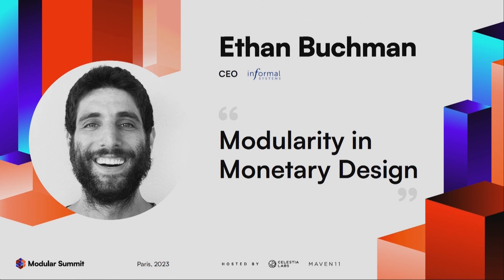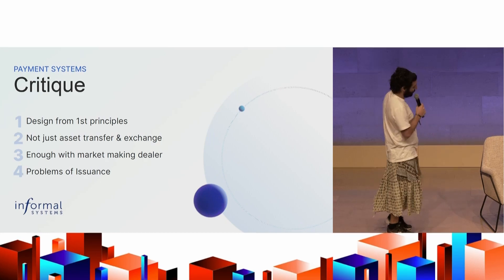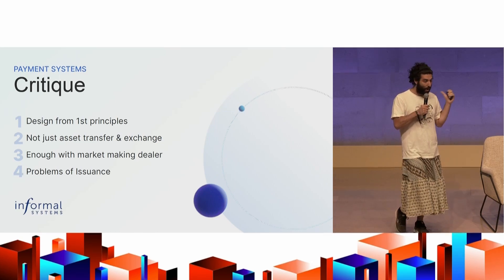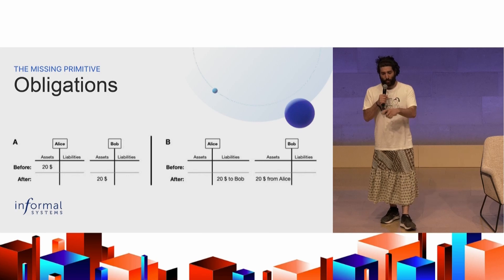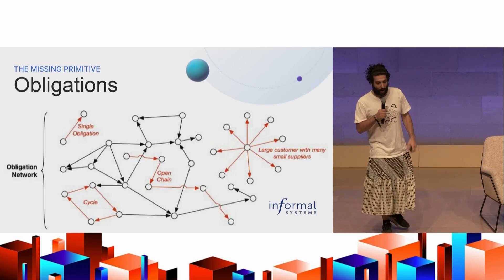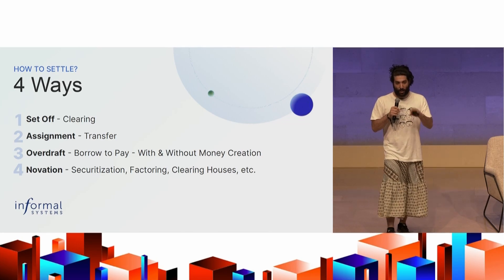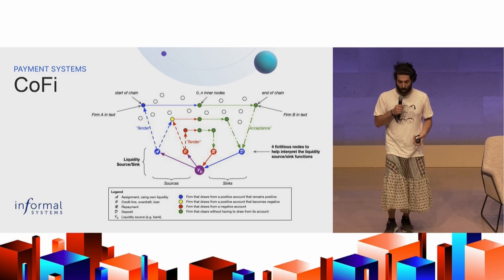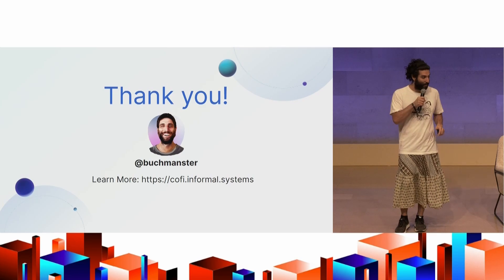Modularity in Monetary Design - Ethan Buchman